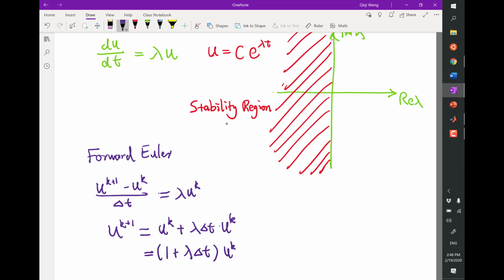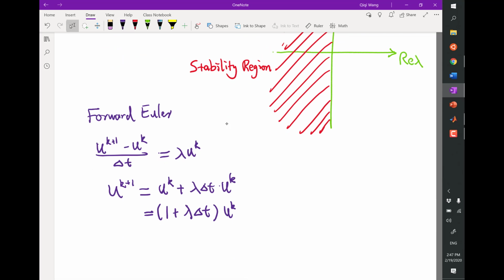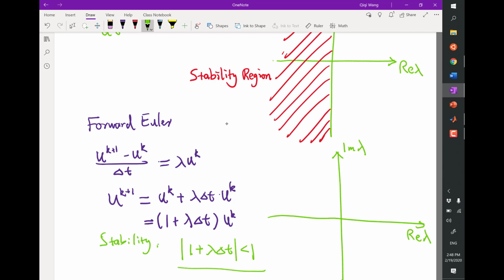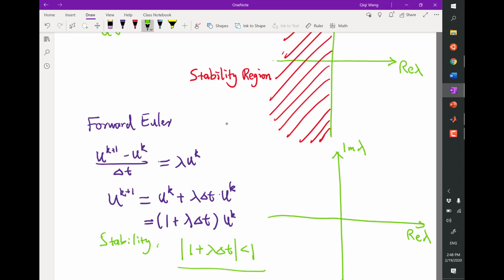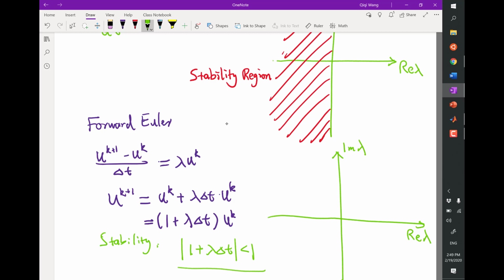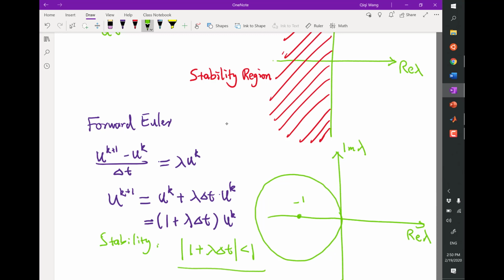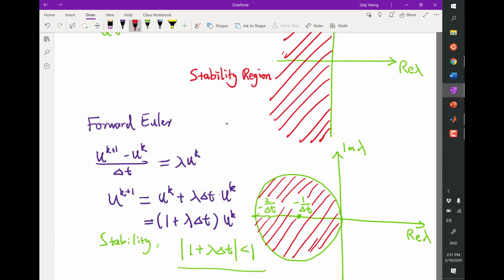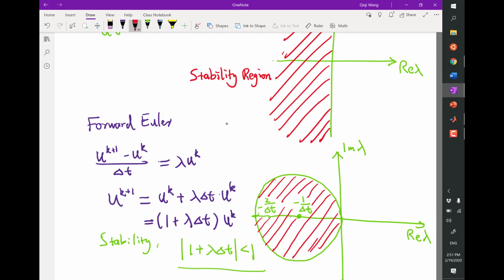Lecture 4.3. Long-time stability of Forward Euler